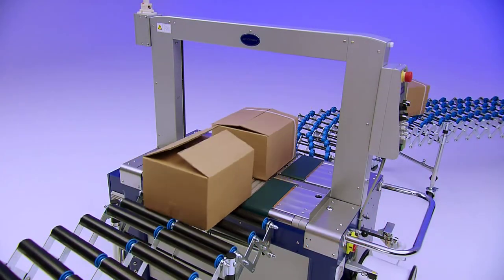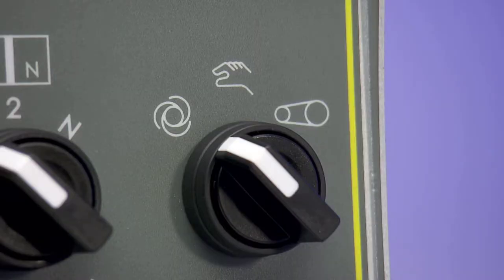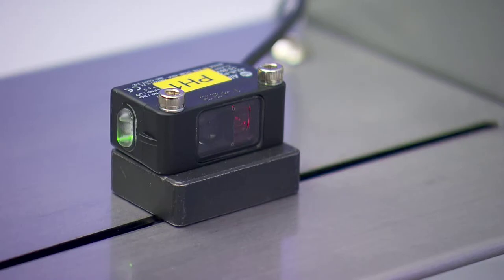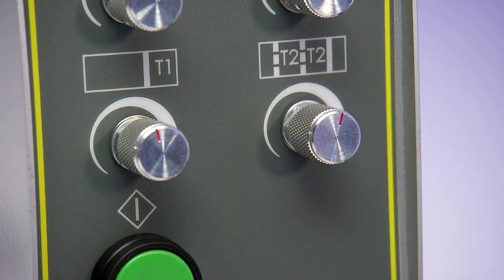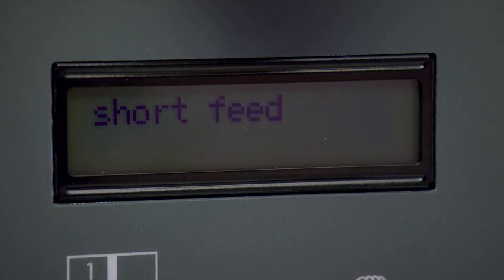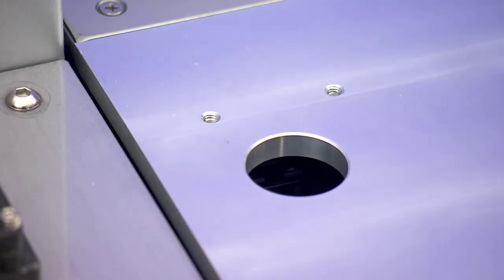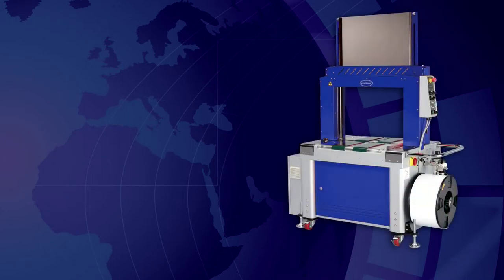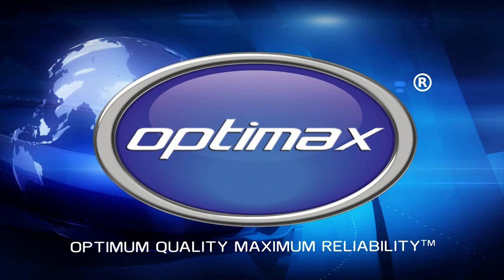TRS700 - Optimax® 12mm Automatic Arch Strapper with Belt Driven Table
One of the most advanced strapping machines in its class